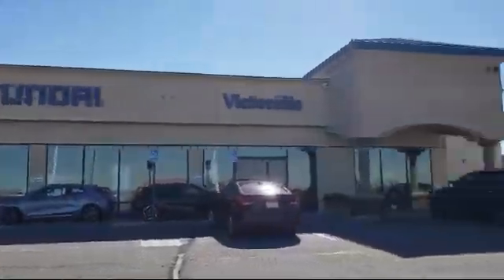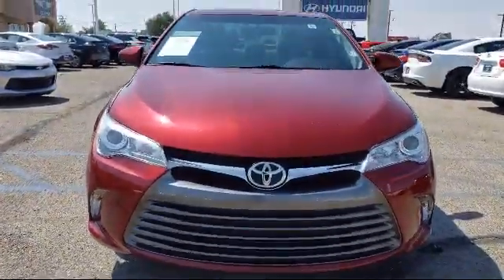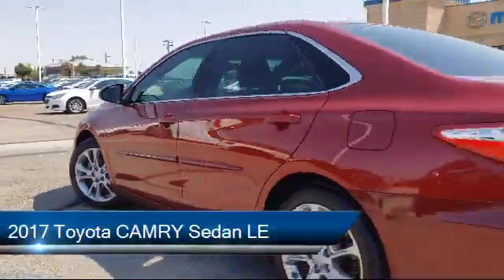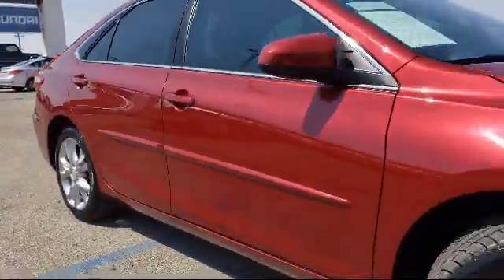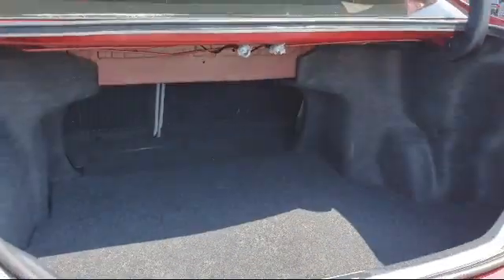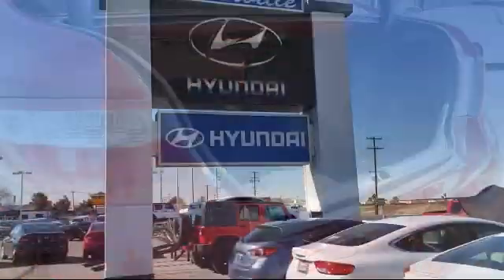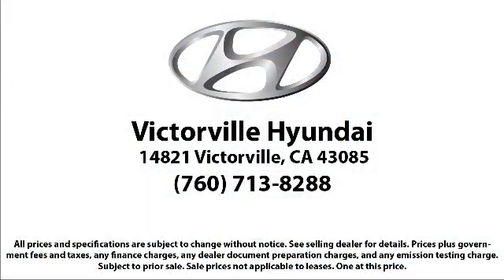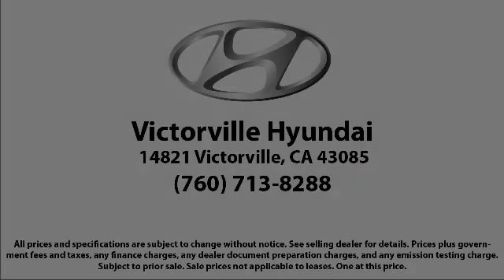2017 Toyota CAMRY Sedan LE Victorville Apple Valley Hesperia Adelanto Barstow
2017 Toyota CAMRY Sedan LE Stock Number: 2007069 Vin:4T1BF1FK6HU650585.

Victorville Hyundai
14821 Palmdale Rd A